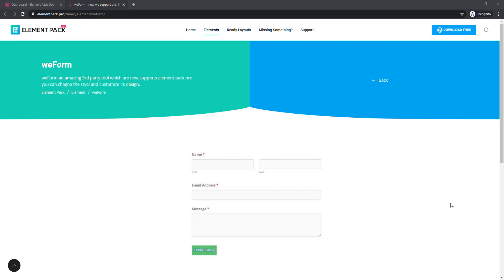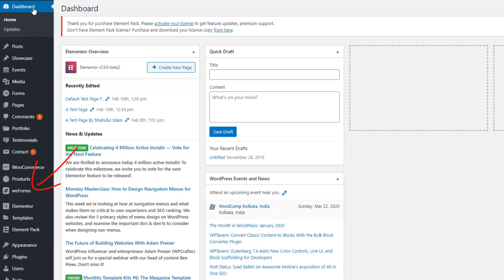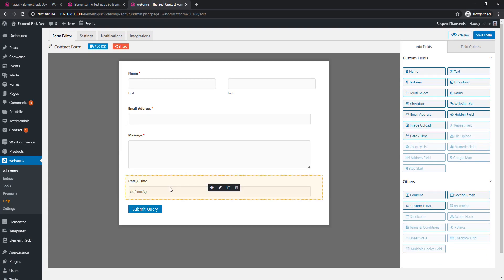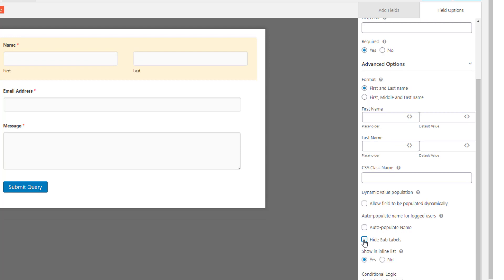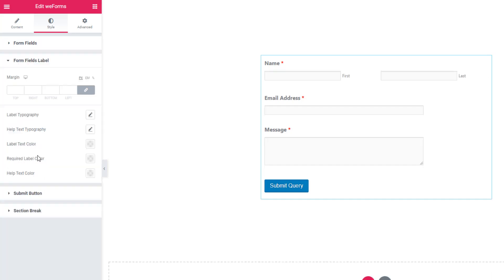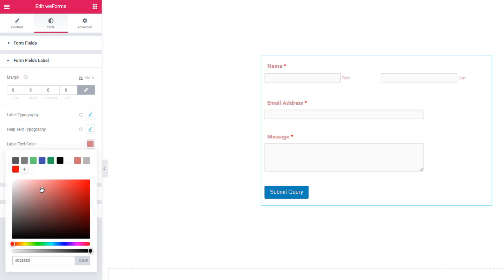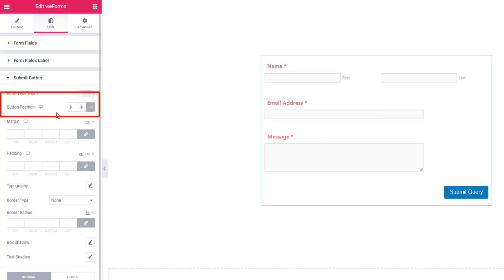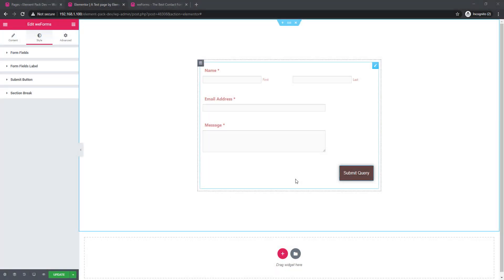How to Use weForms Widget by Element Pack in Elementor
Here we show how to use weforms widget by element pack in elementor